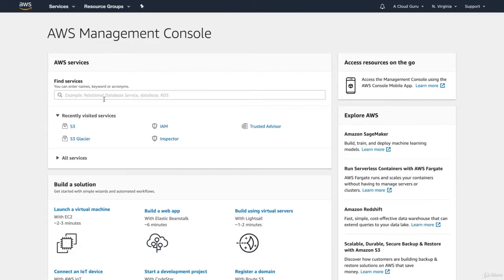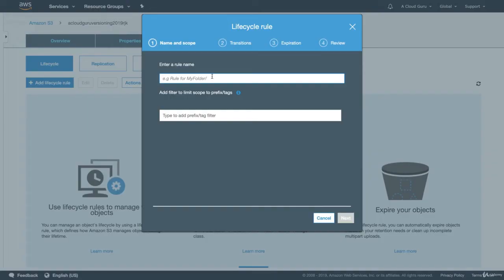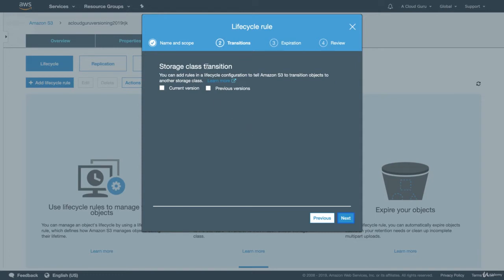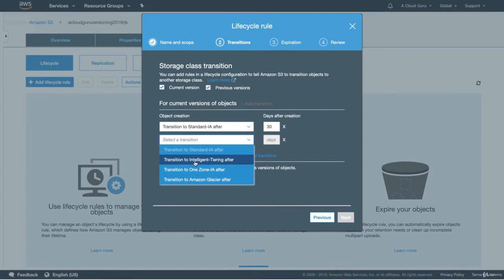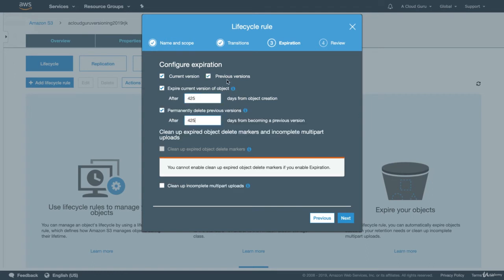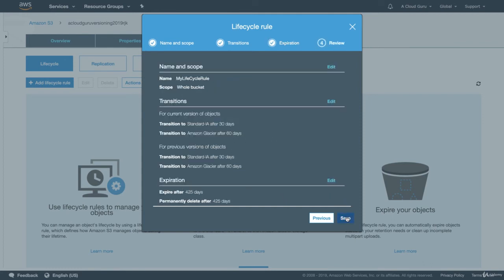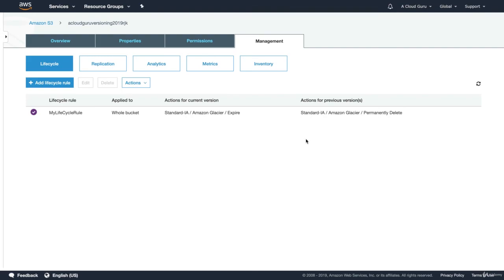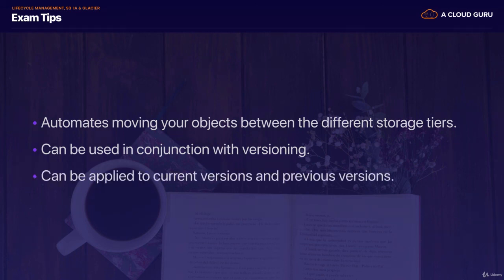AWS - S3 Lifecycle Management and Glacier